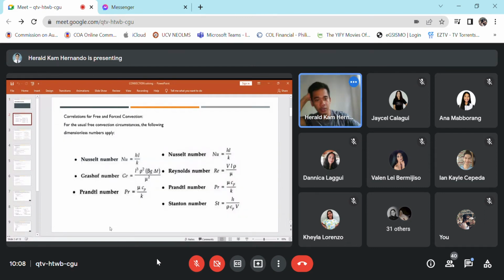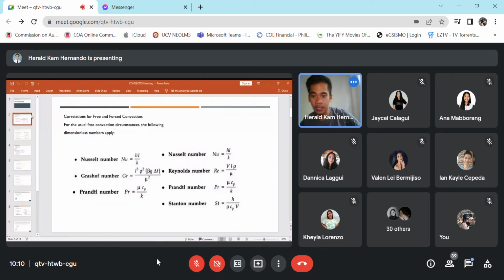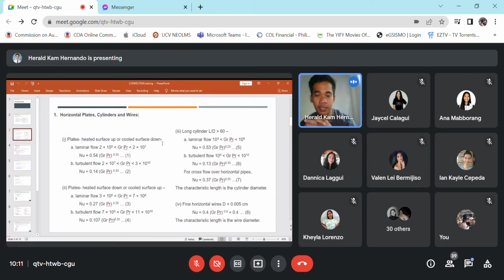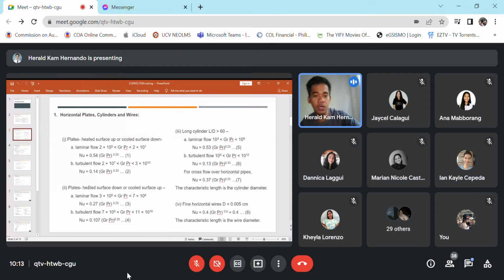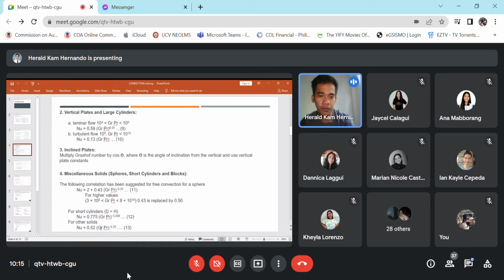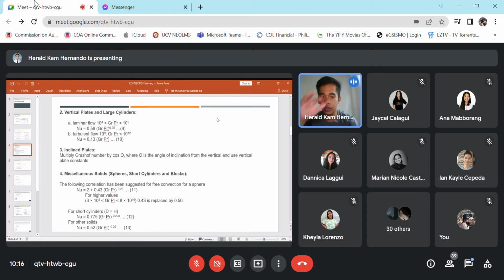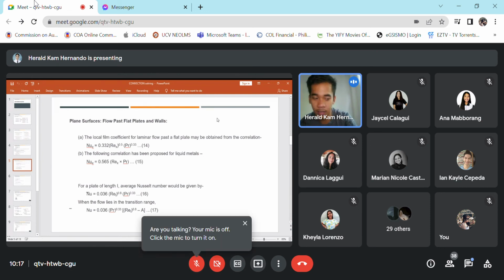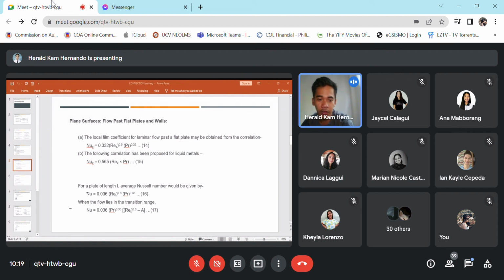HEAT TRANSFER| PART 1